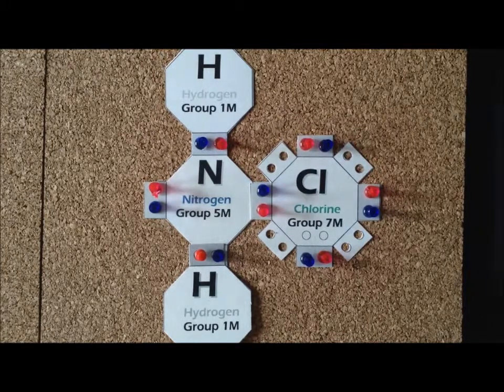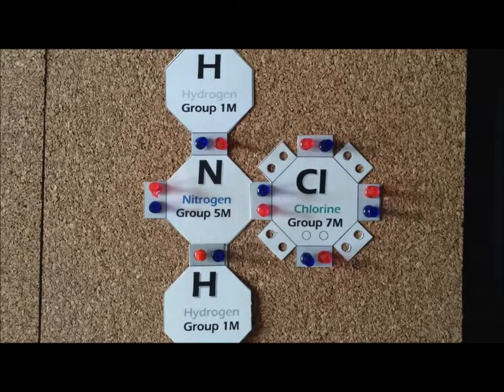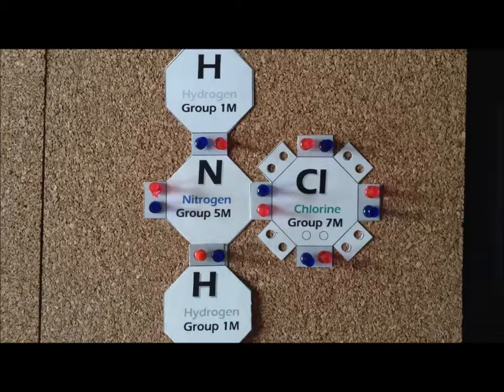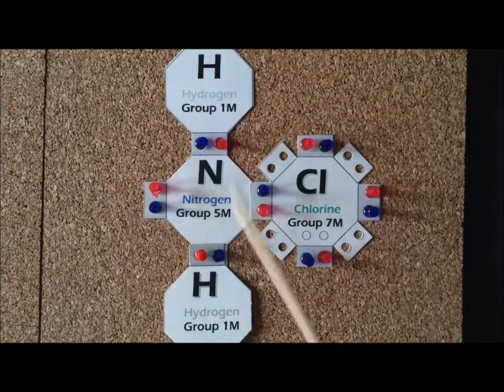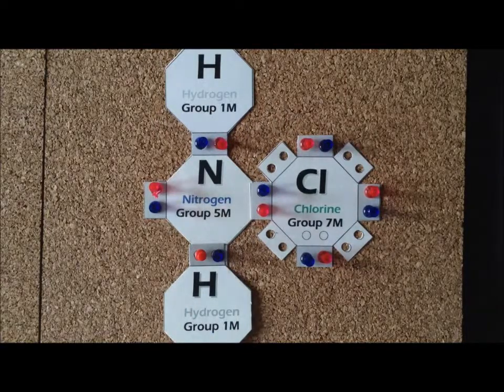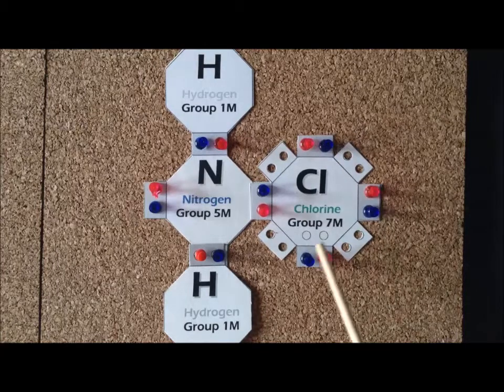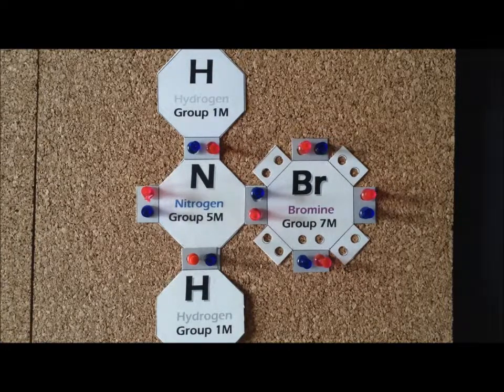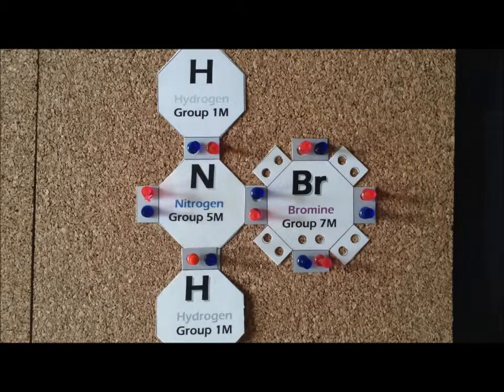Pegasus system: episode 103, part 5 (nitrogen triple bond)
00:21  Chloramine
01:39  Bromamine
02:59  Chlorine nitrate (ClNO₂)
04:58  Cyanogen chloride (ClCN)
06:09  Cyanogen bromide (BrCN)
07:21  Cyanogen

Lewis dot structures of chloramine, monobromamine, nitryl chloride, cyanogen chloride, cyanogen bromide, and cyanogen.